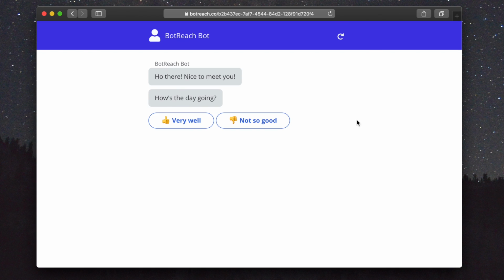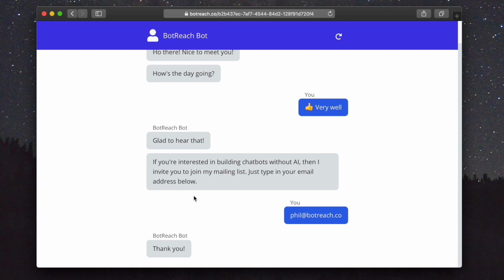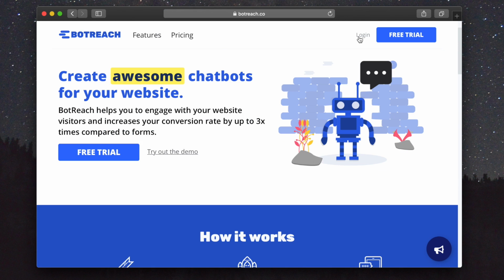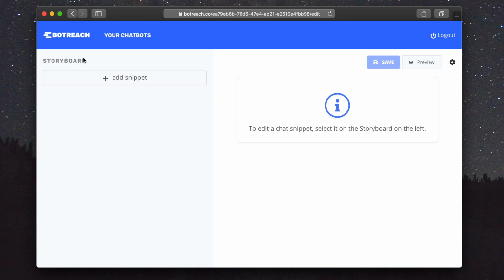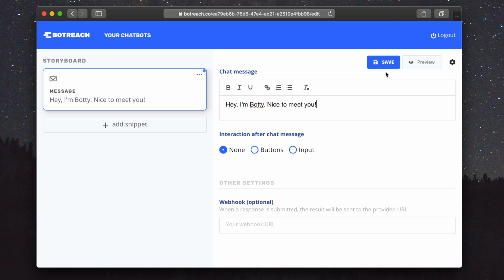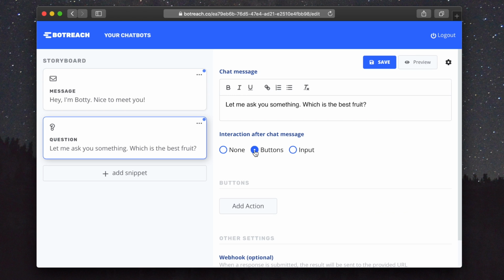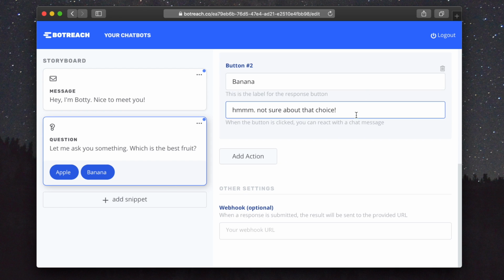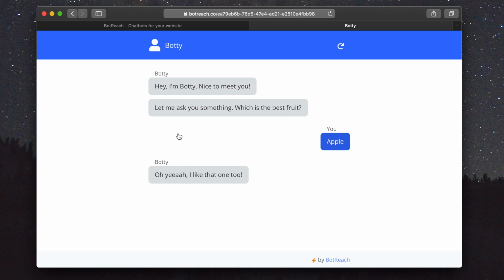Introduction to BotReach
In this video I show you how easy it is to create your very own chatbots with BotReach.